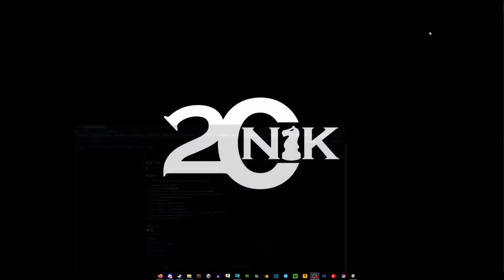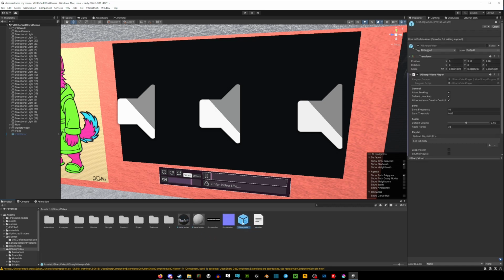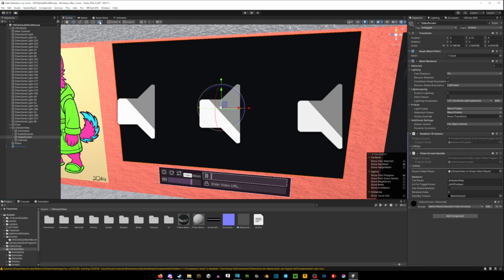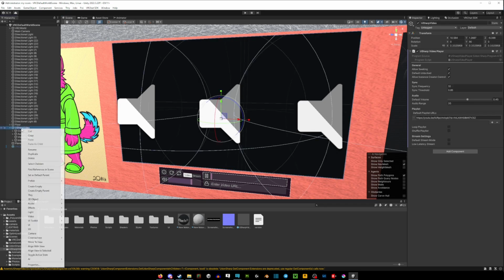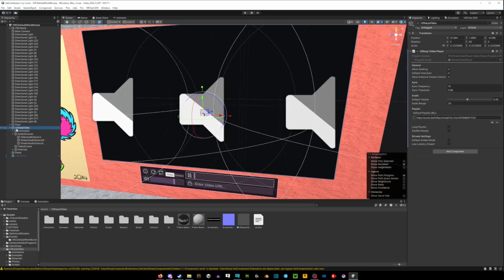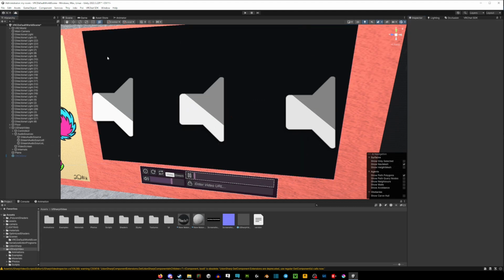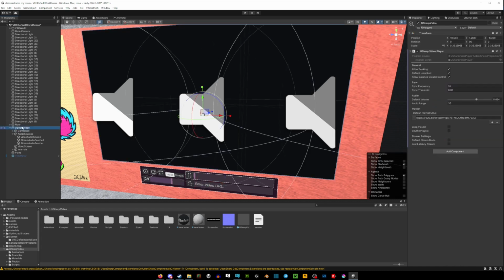How to add a Video Player to your VRChat World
Hope that this video helped you guys out!
Bsky: 20nik
Furaffinity: 20nik
VRChat: 20nik
What do i use to make videos:
Microphone: Rode PodMic
OBS: Recording
Audacity: Audio
Shotcut: Editing Program
VR: Valve Index / x6 HTC Vive Trackers / x4 3.0 Base Stations